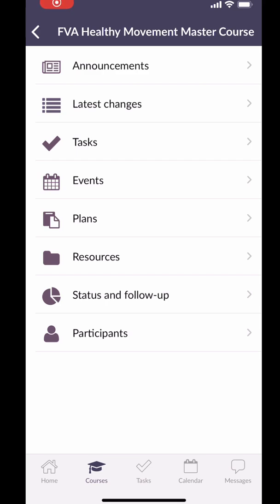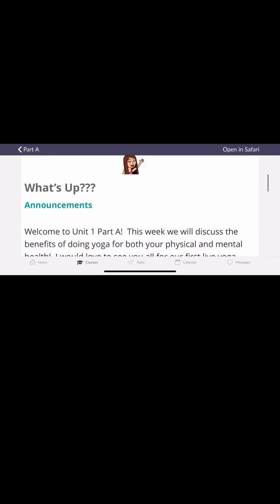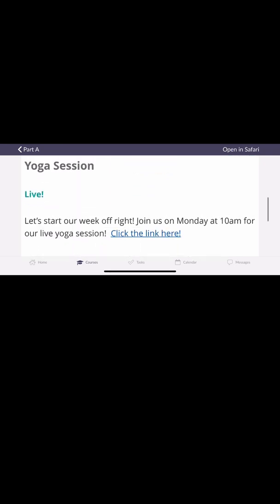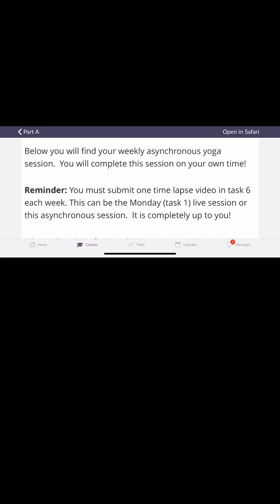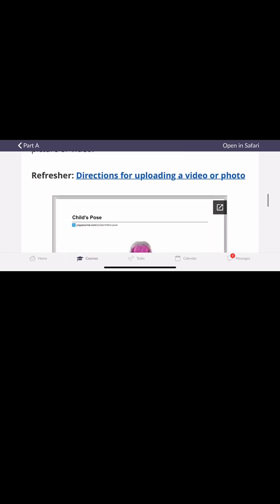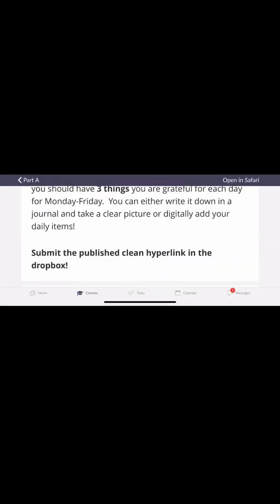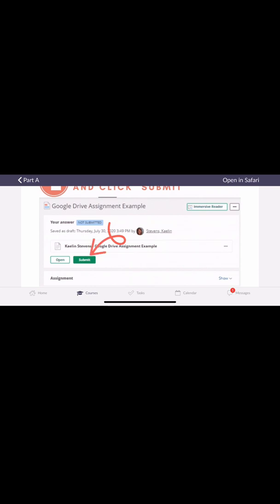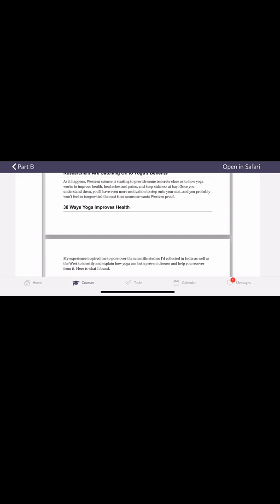December 15, 2020